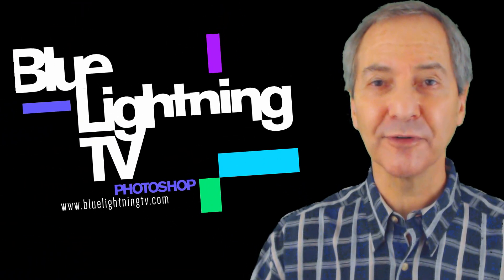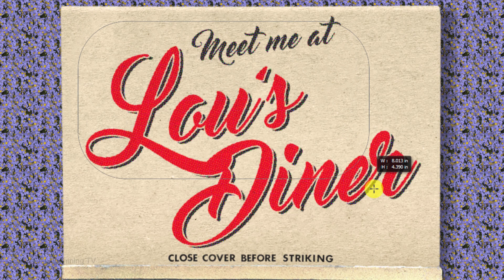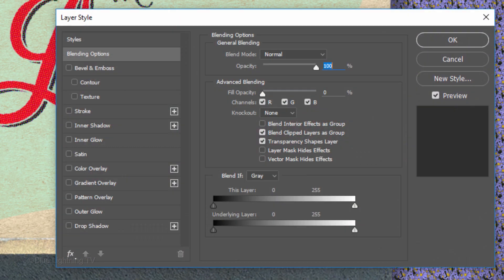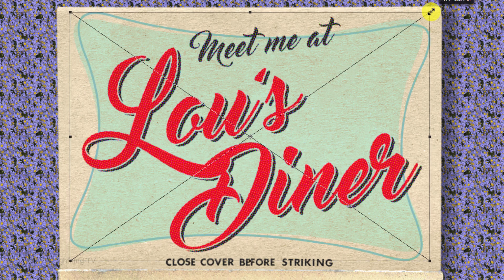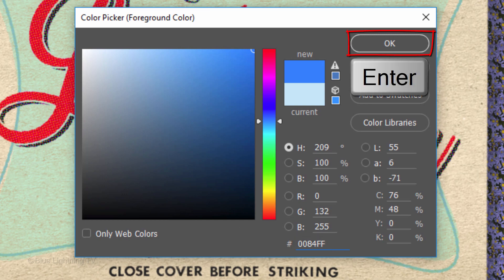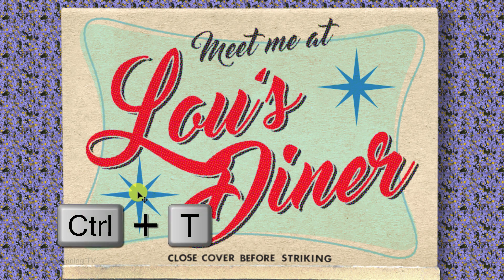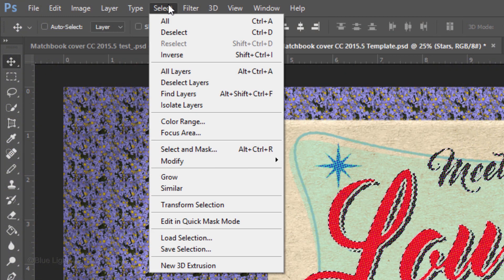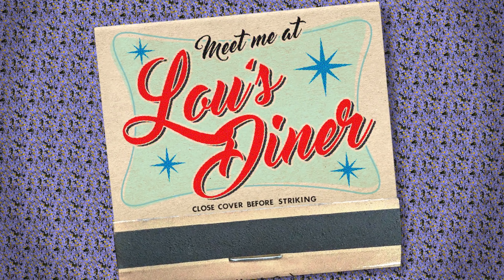Photoshop Tutorial: PART 2 - How to Design & Create a Vintage Matchbook Cover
Photoshop CC 2015.5 tutorial in 2 parts showing how to design and create the look of a vintage, matchbook cover using the Photoshop template I provided.  In Part 1, we'll create a background and matchbook text design and in Part 2, we'll add retro graphic elements to the design.